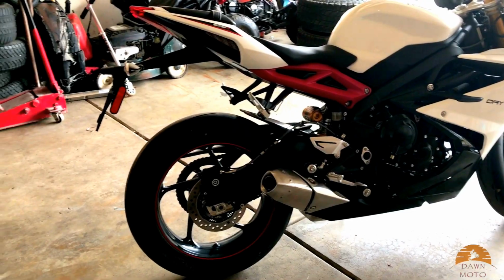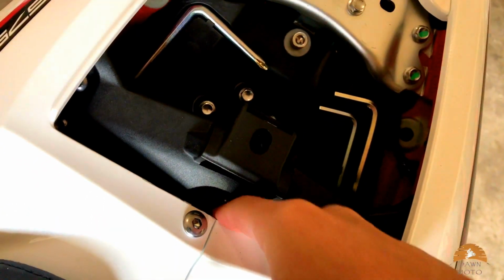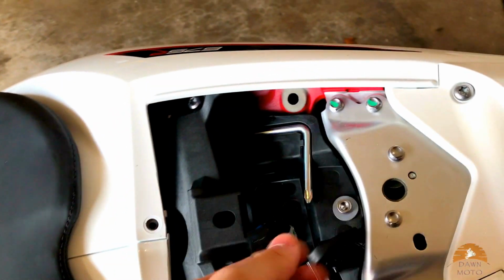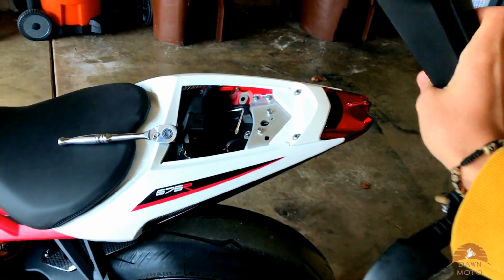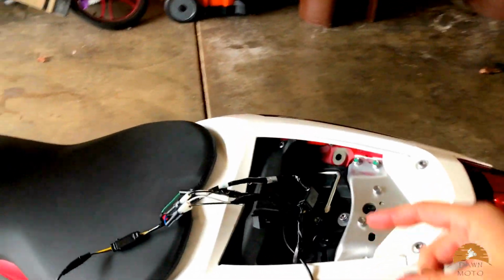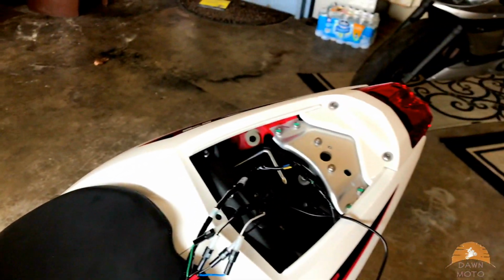2016 Daytona 675R Fender Eliminator Install (Quick and Easy)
Easy install of fender eliminator for
2016 Triumph Daytona 675r!